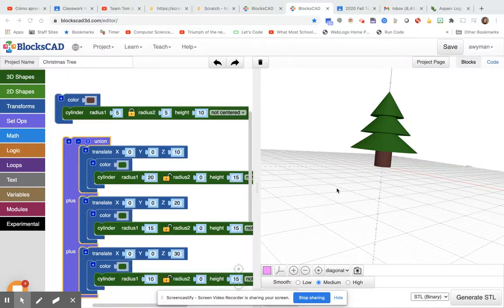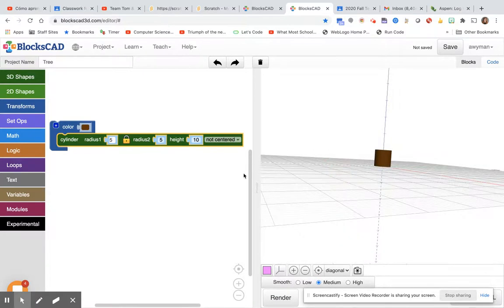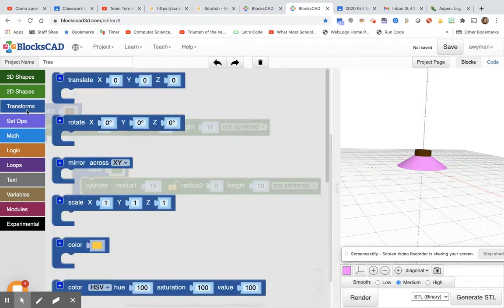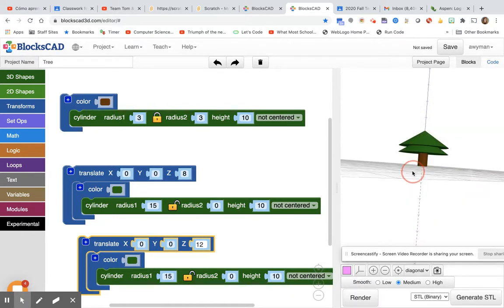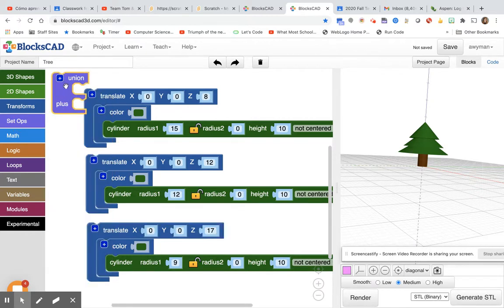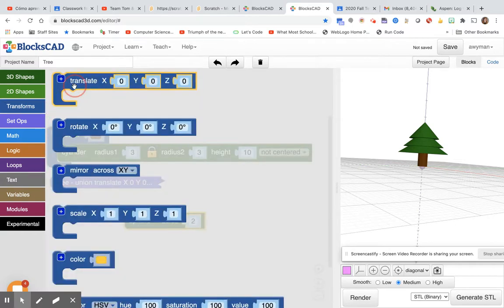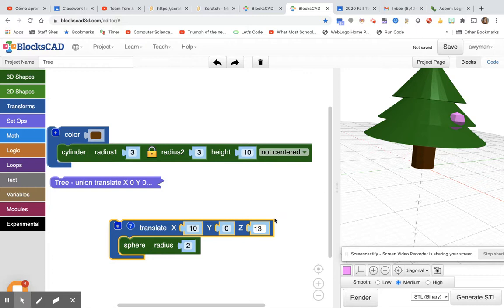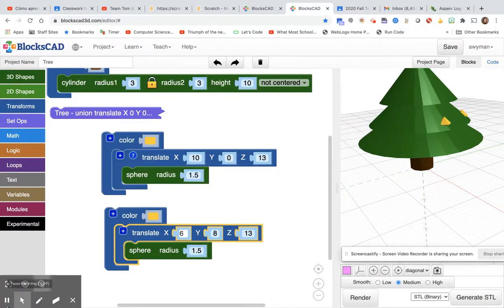Make a tree in BlocksCad